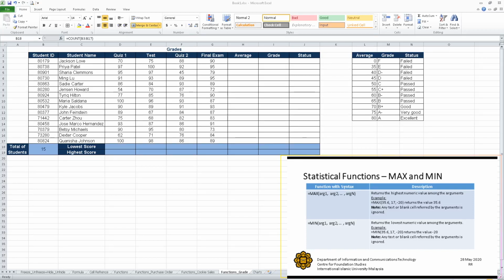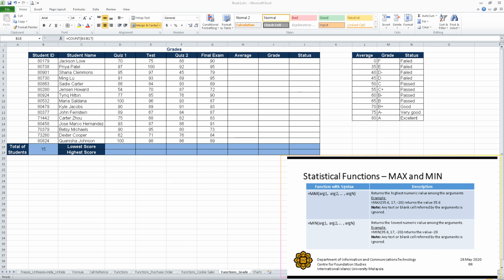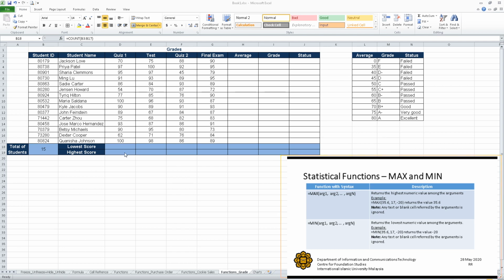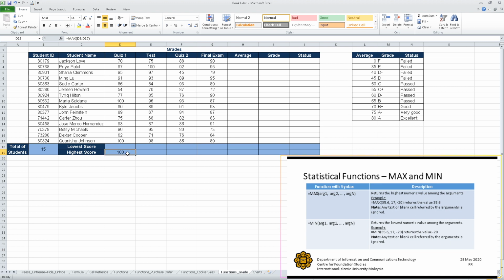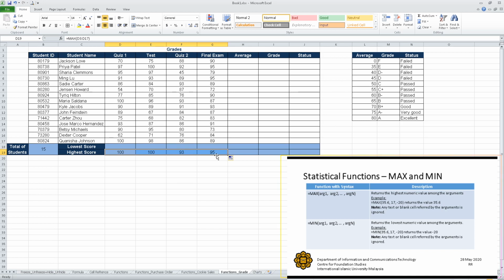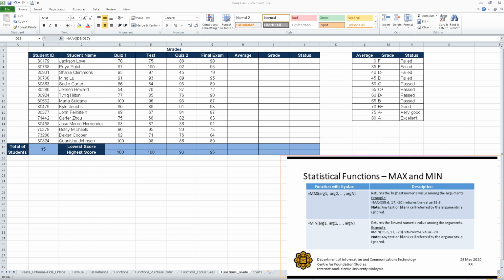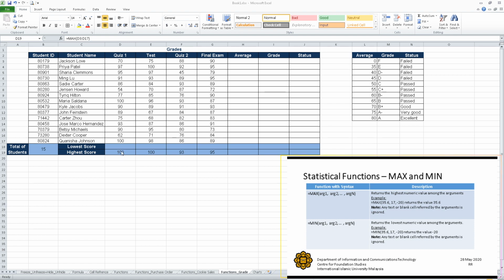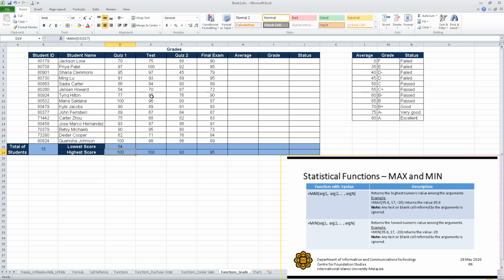Excel Functions Part10